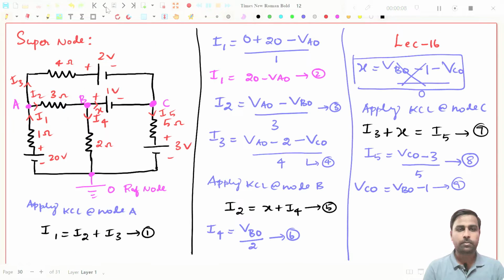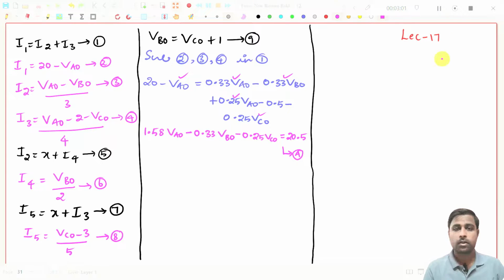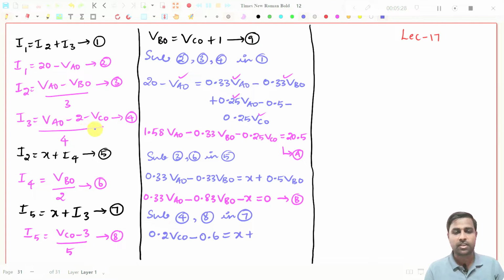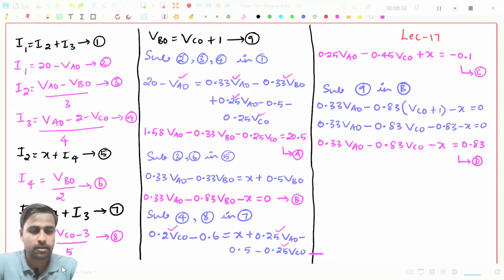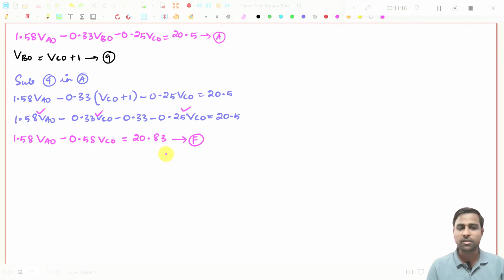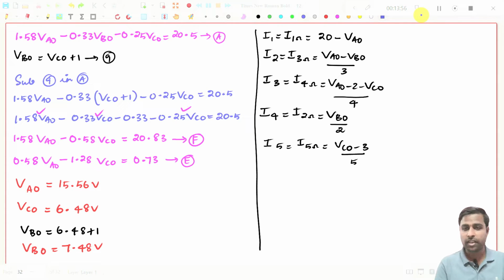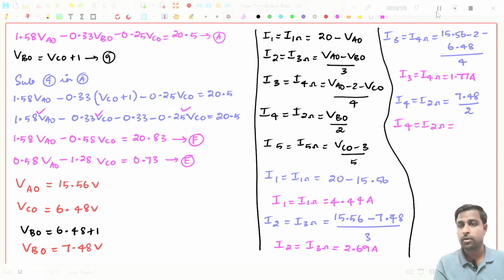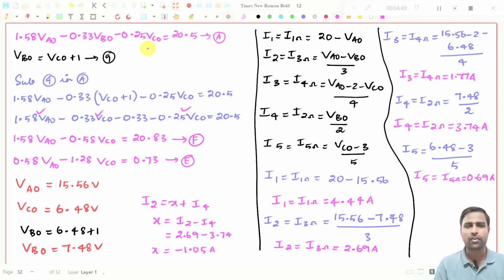Super Node - Nodal Voltage Analysis Method by KCL Part - 2 Lecture - 17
Super Node Nodal Voltage Analysis Method (Problem Solving) by KCL